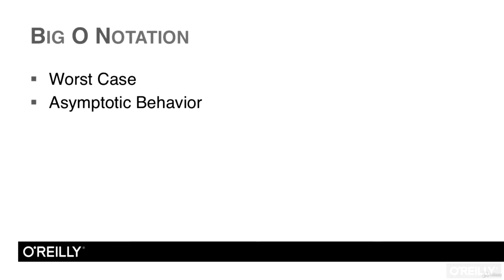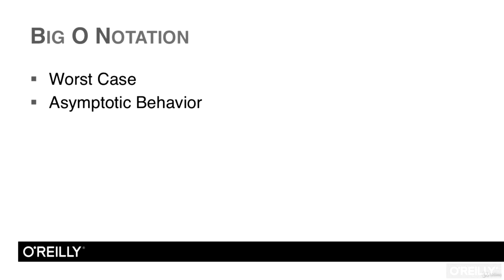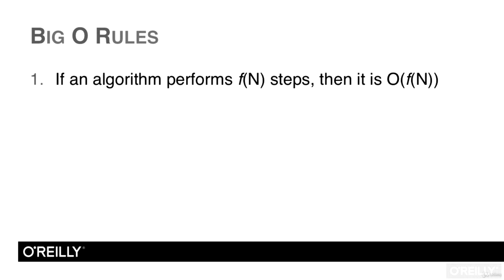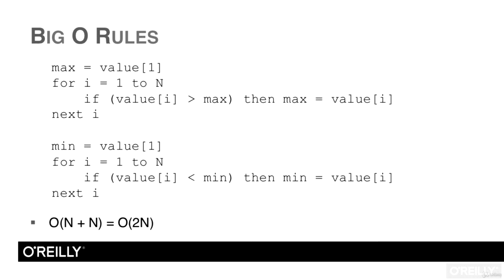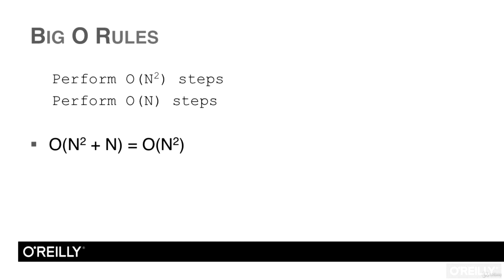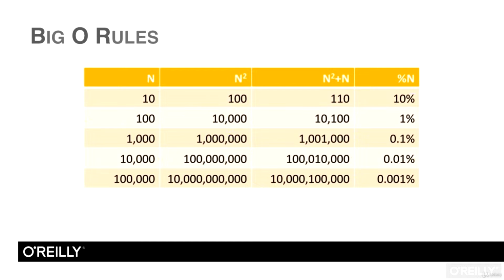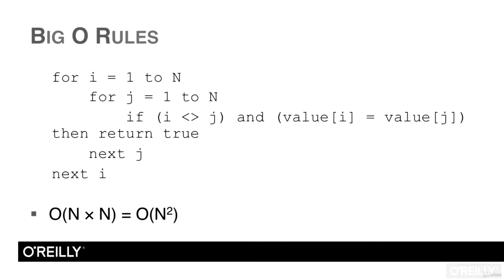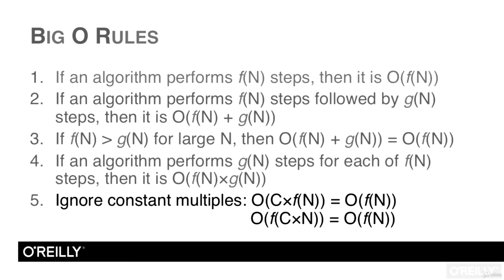2_Big O Notation.mp4